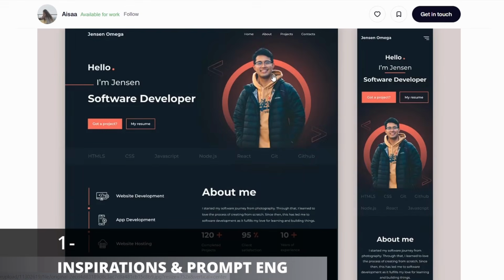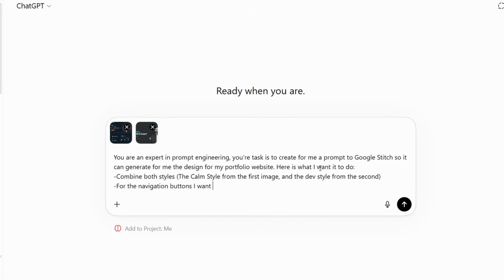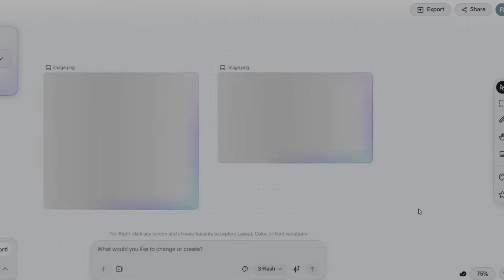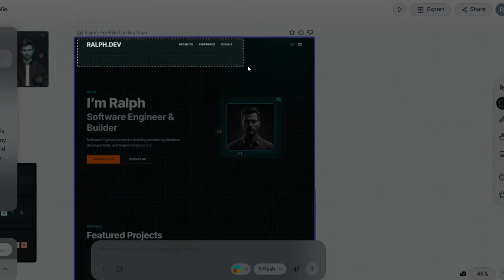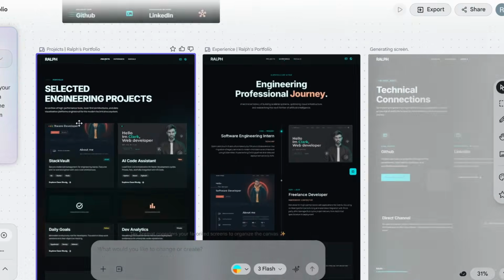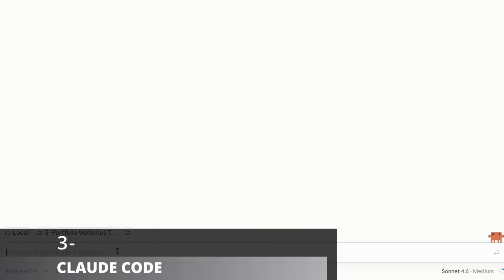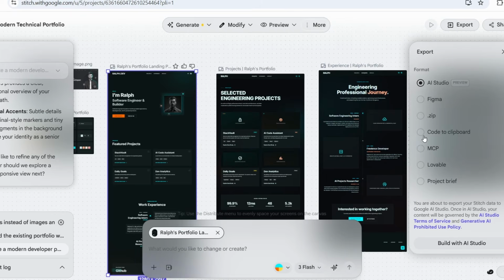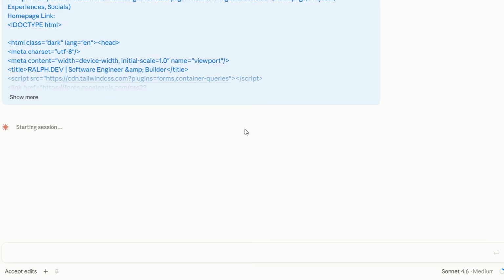Claude Code + Google Stitch: The Only Portfolio Workflow You Need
In this video, I showcase my exact system for building amazing portfolio websites with AI integrated To guarantee a good impression. I use Claude Code as the builder and Google Stitch as the designer. By the end, you'll know how to leverage ChatGPT to make you structured prompts for google Stitch and Claude Code to ensure you get the best results possible with AI.

⏱️ Chapters:
0:00 Introduction
0:23 1- Prompt Engineering
1:29 2- Google Stitch
2:37 3- Claude Code
3:40 4- Final Result